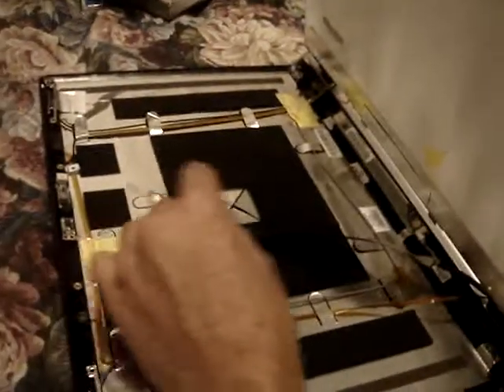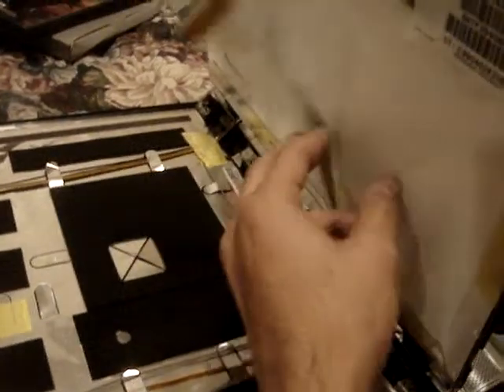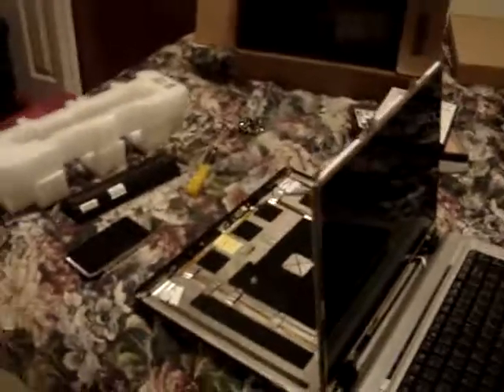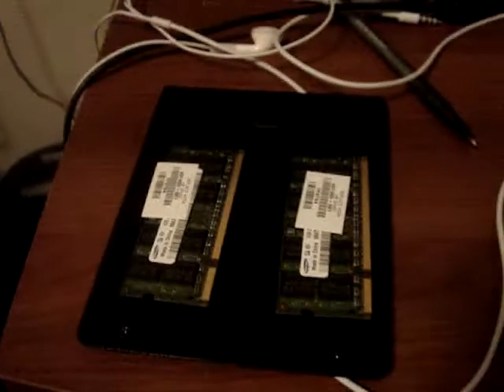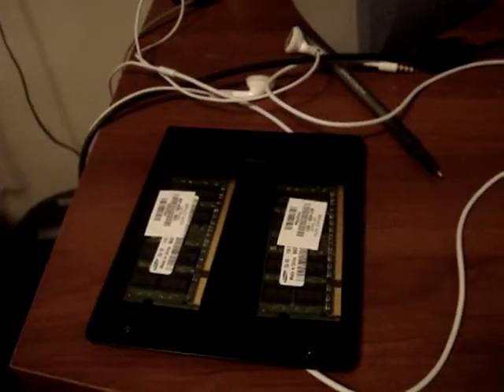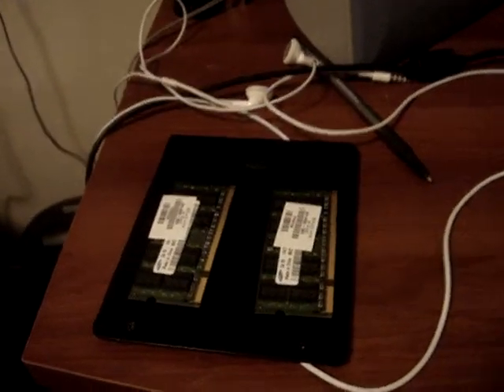Laptop Hp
Repairing broken laptop screen